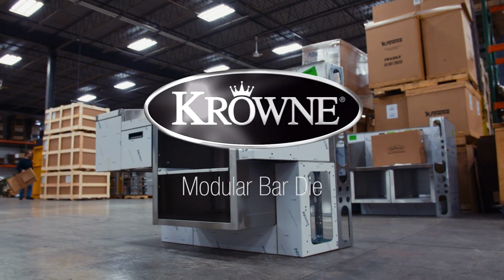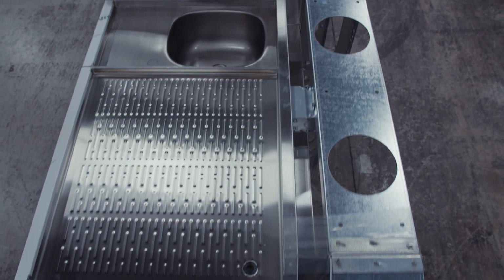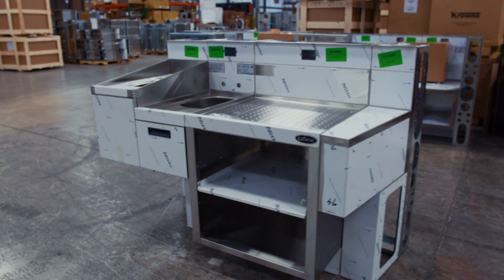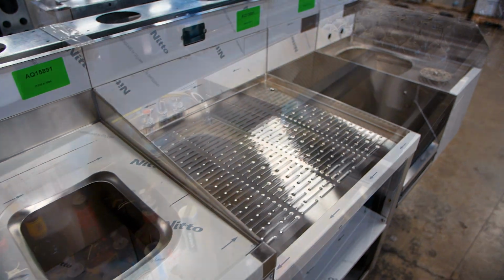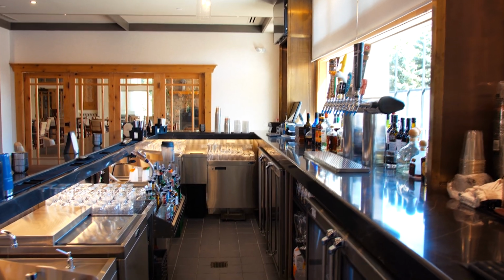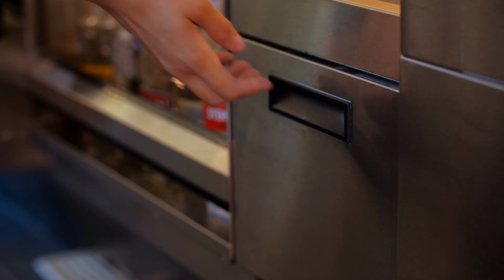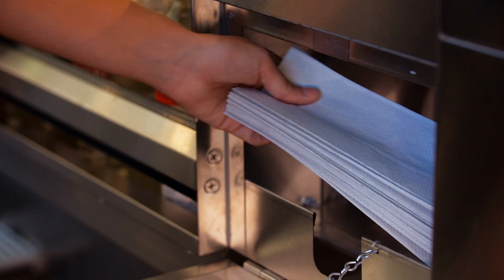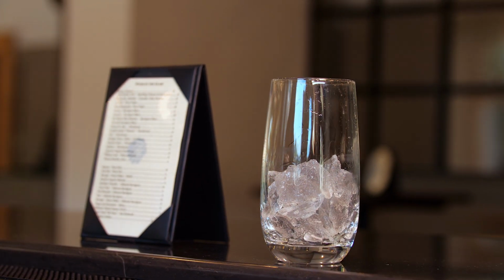Krowne, Modular Bar Die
Dorian Drake’s Food Service Group is the sales and marketing representative for Krowne Metal Corporation in select markets.

Krowne Metal Corporation is a leading manufacturer of innovative stainless steel underbar, refrigeration, hand sinks, foodservice faucets, and replacement parts.  In business since 1946, the company operates today out of a state-of-the-art manufacturing plant in Wayne, New Jersey, USA.